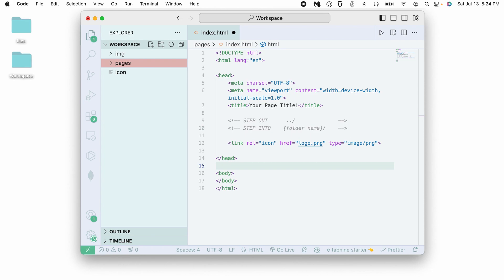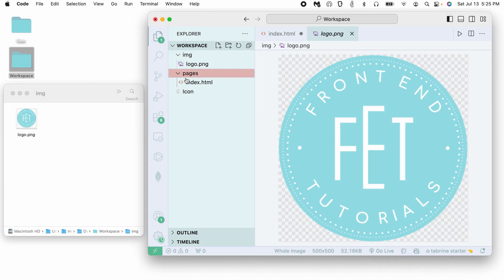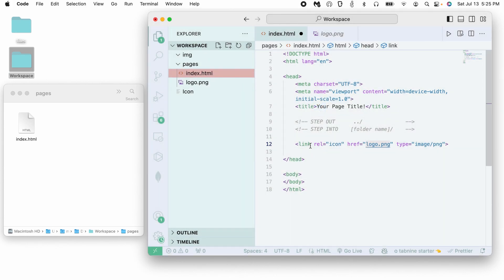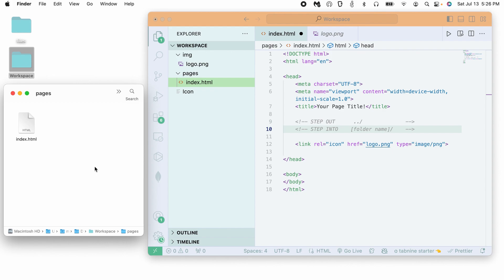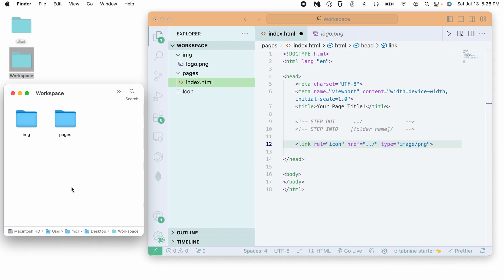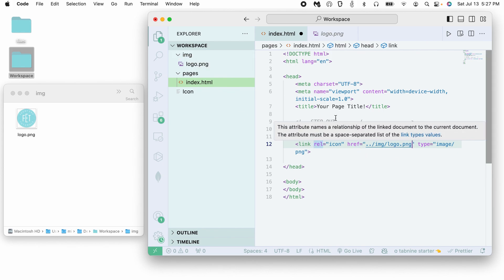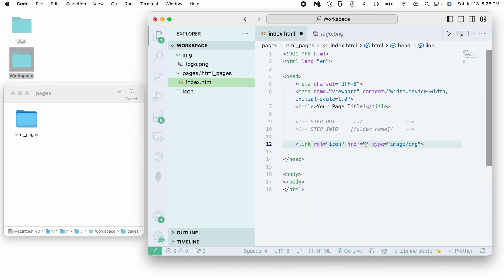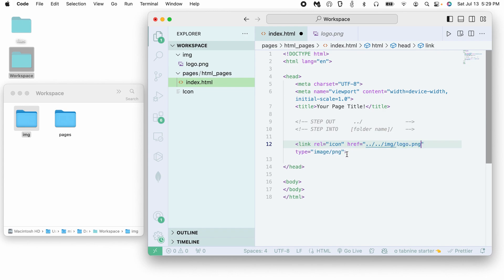How to Link Files in Different Folders in HTML | How File Paths Work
Learn how to link files in HTML from different folders. Oftentimes, files such as images, css styles, and javascript code are organized using multiple file folders. This video will show you how file paths work, and how to link these files in a HTML document.

Intro: 0:00
Folder hierarchy example: 0:11
Linking a file in the same folder: 0:40
Linking a file in a different folder: 1:18
Linking a file from a nested folder: 2:55